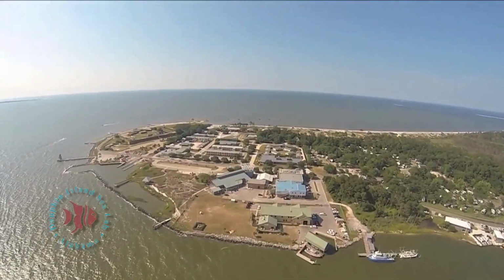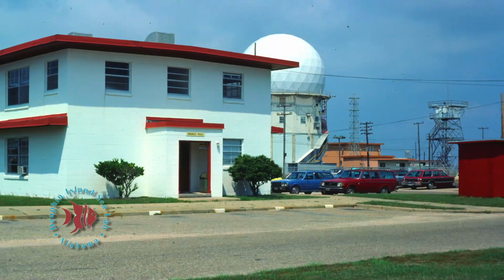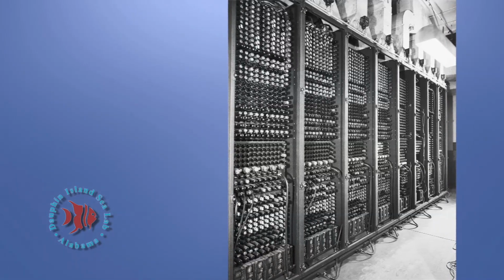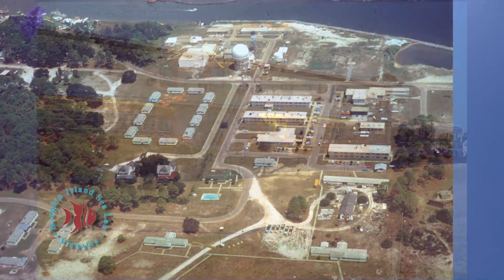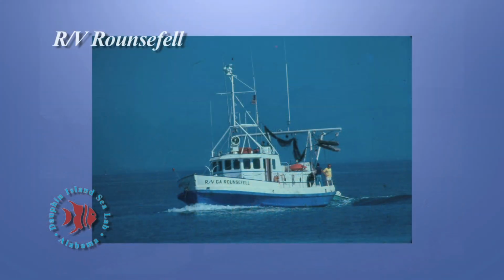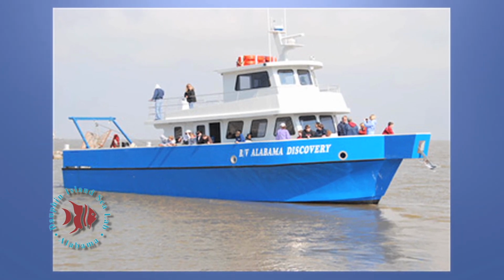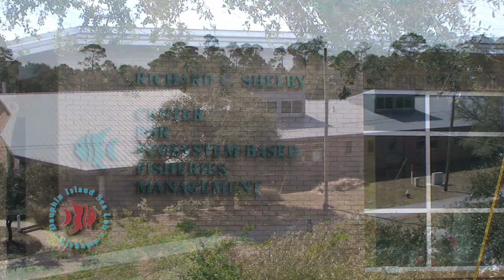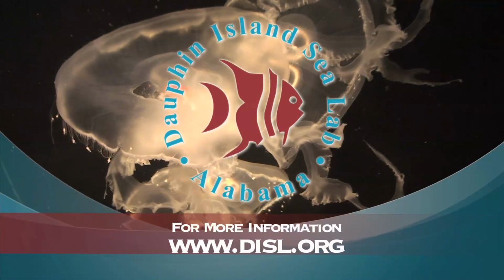The Sea Lab's at Dauphin Island's History